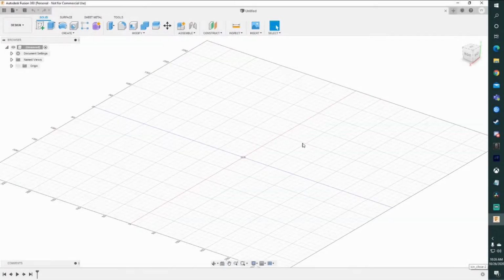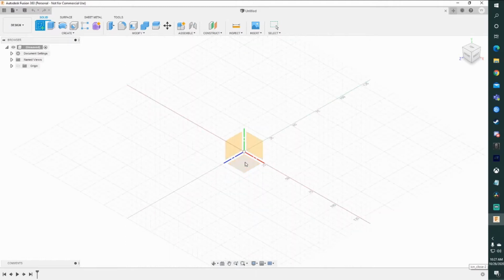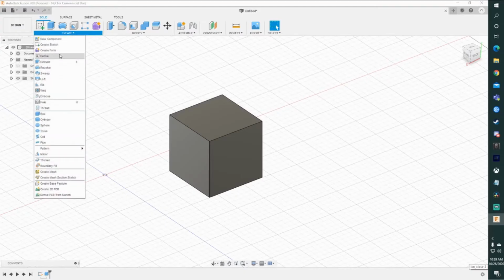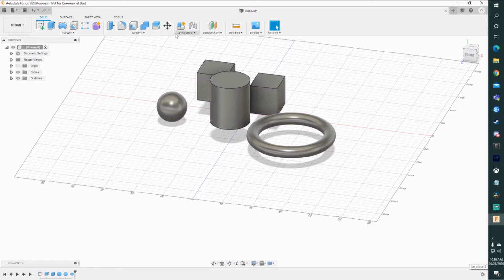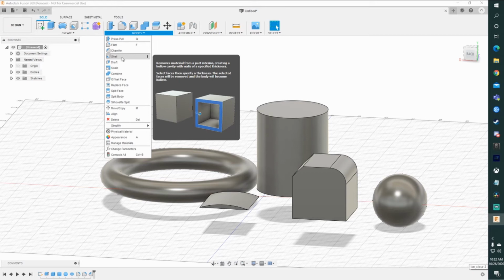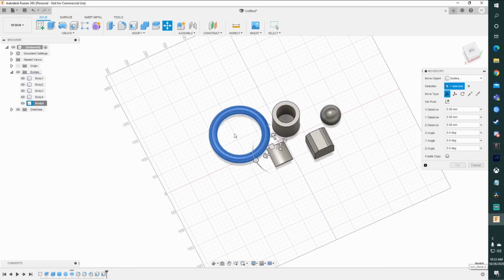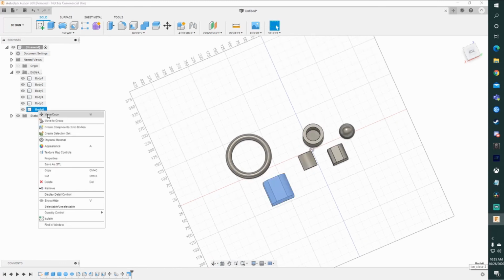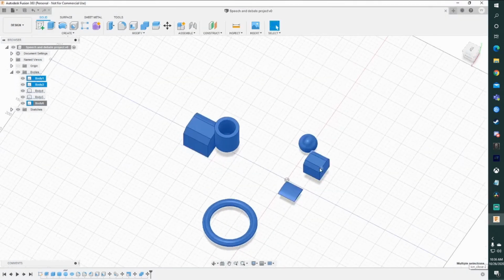Fusion 360 Basics.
Figured out the comments so you can now give  me feedback, let me know what you would think of Overwatch videos.